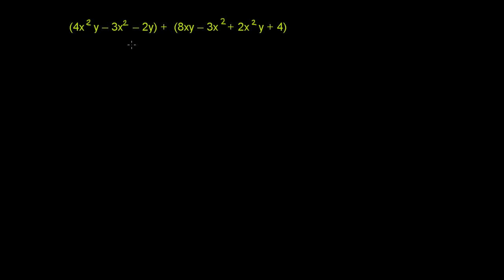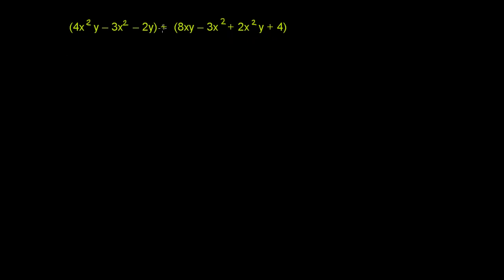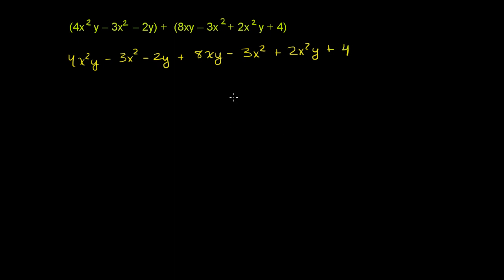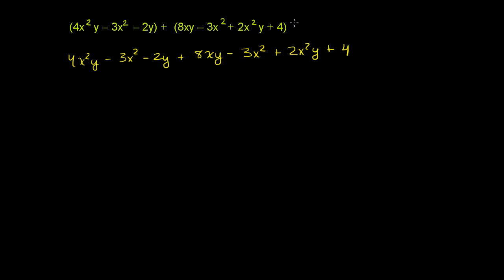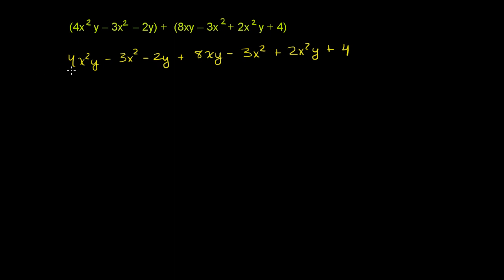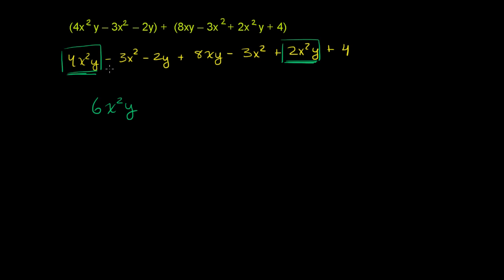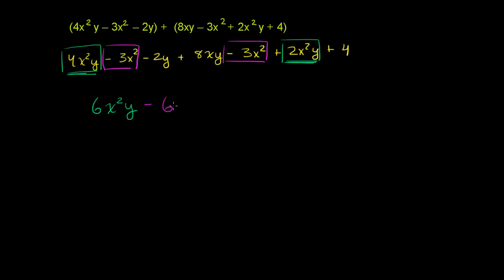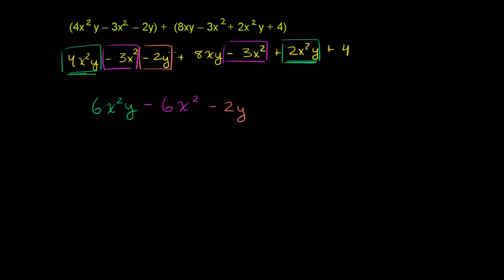Simplifying Multivariable Polynomial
u11 l3 t2 we1 Simplifying Multivariable Polynomial